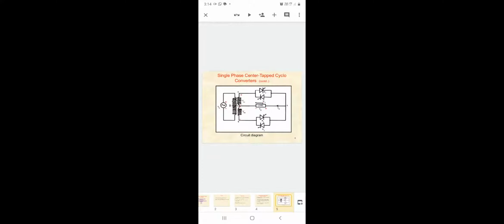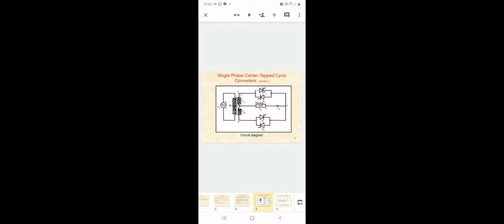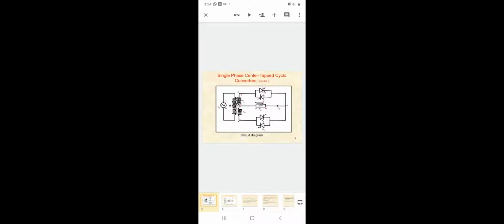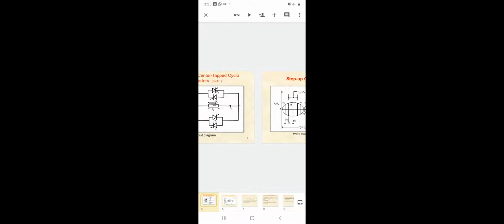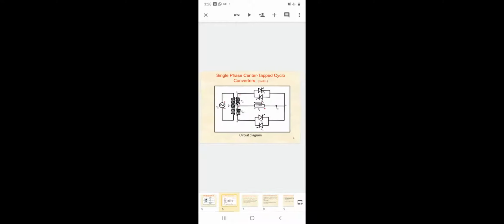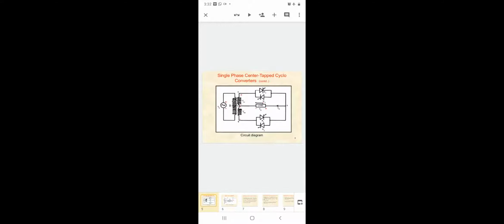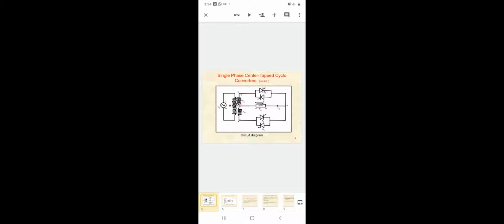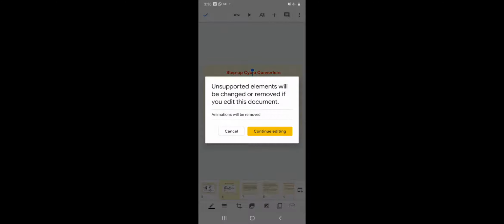Single phase center tap cyclo converter